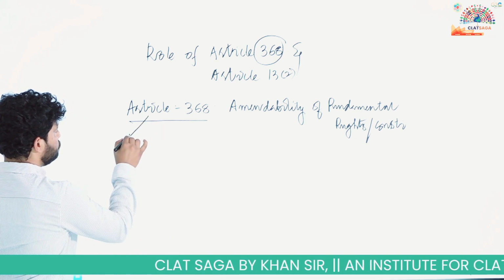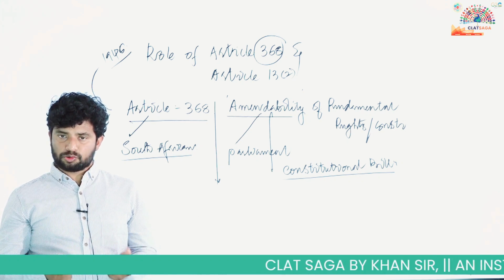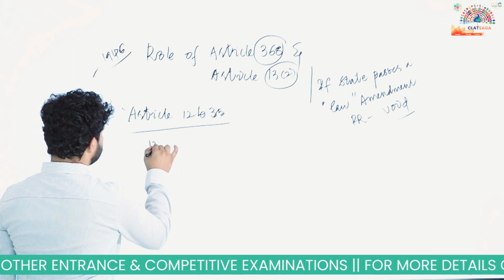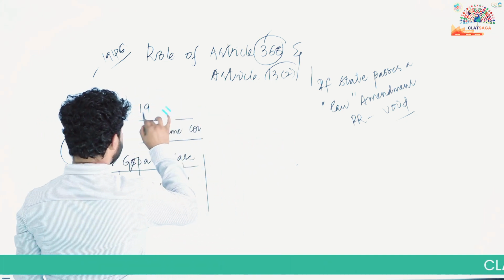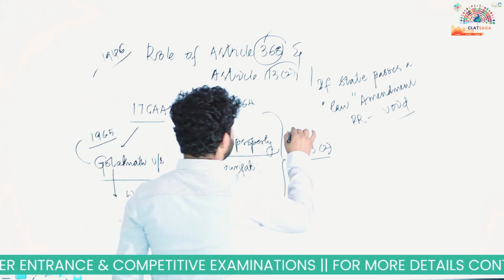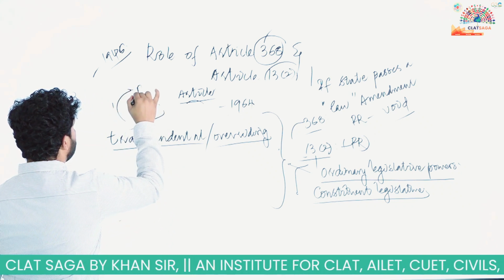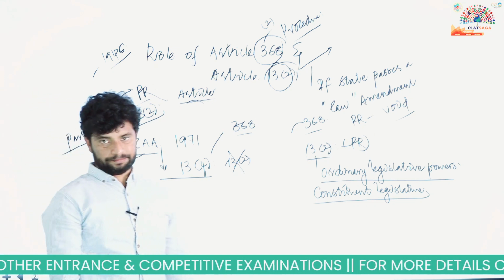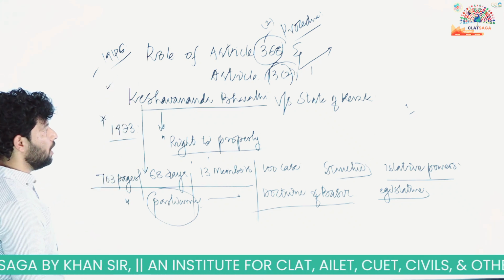ROLE OF ARTICLE 368 AND ARTICLE 13(2) OF INDIAN CONSTITUTION.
CLAT SAGA // AN INSTITUTE FOR CLAT, CUET, CIVILS AND AILET and other competitive and entrance examination. In this vedio we shall discuss regarding Amendability of Indian constitution, Article 360 Indian constitution states that Procedure for amendment of the Indian constitution as a whole including fundamental rights where as article 13(2)states that If state passes a law of amendment with reference to Fundamental rights such shall be considered as void and abridge or takes away the fundamental rights. Hitherto There were many cases was filed in the scenario. How finally supreme court of India considered the article 368(2) is prestine to amend the constitution including FRS without encroaching into Doctrine of basic structure..